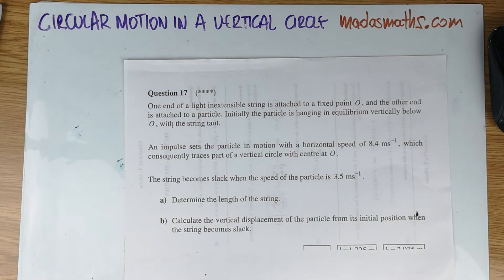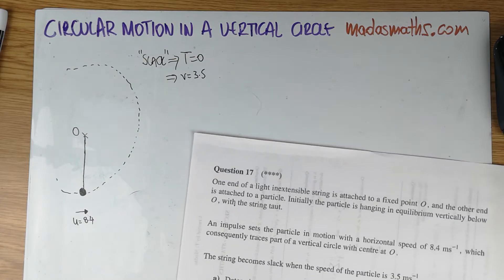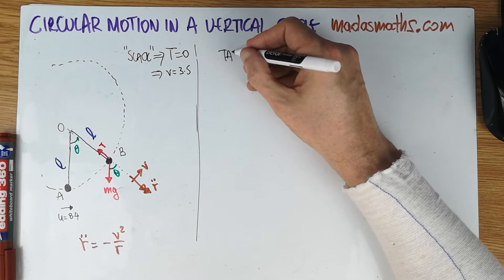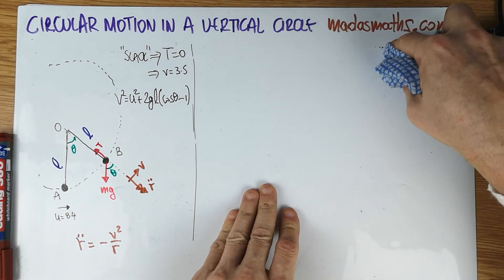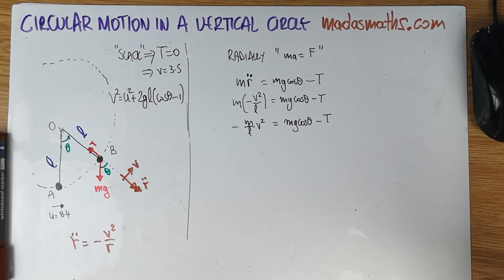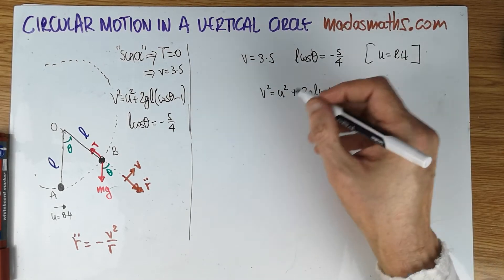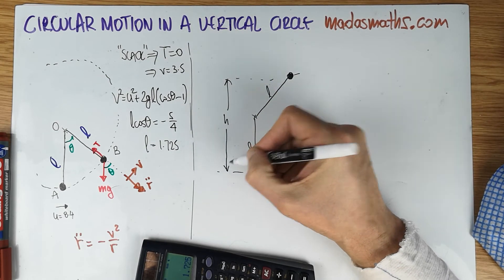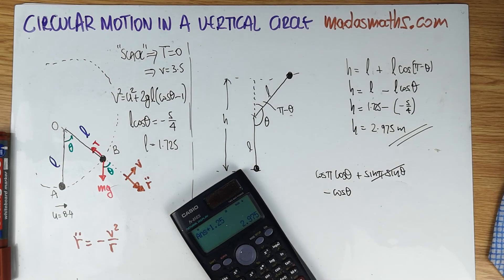MECHANICS - Circular Motion in a Vertical Circle (1)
Vertical circular motion from Further Mechanics